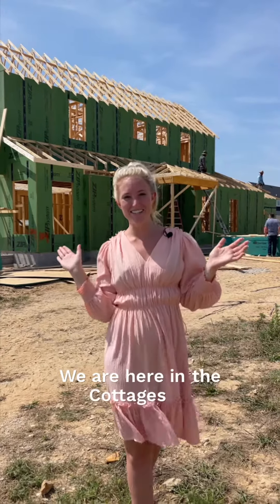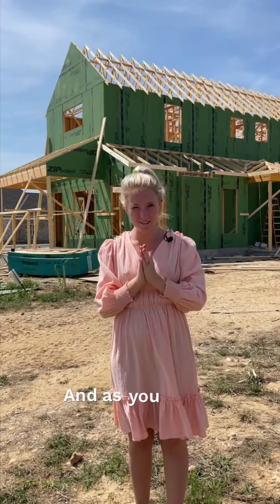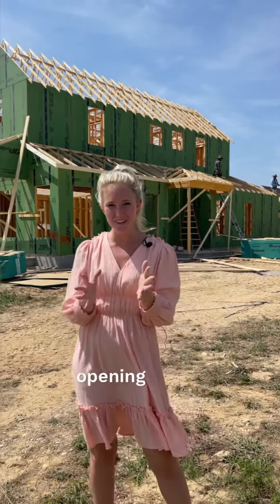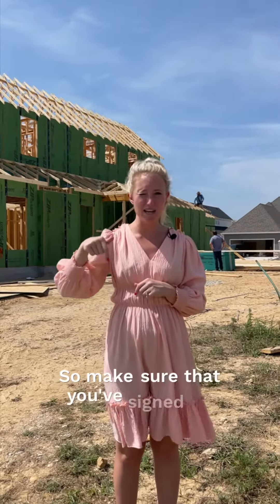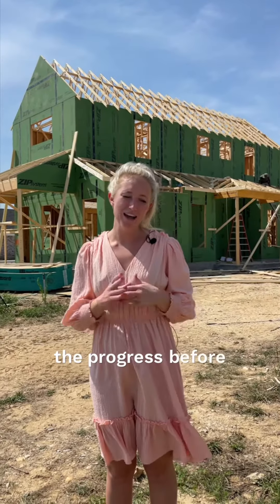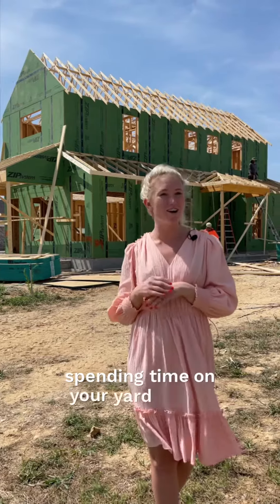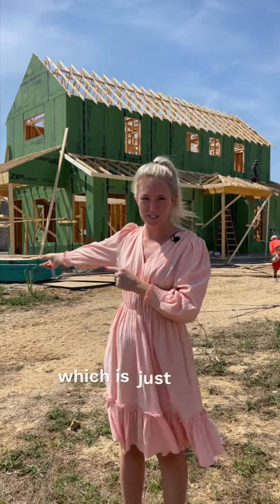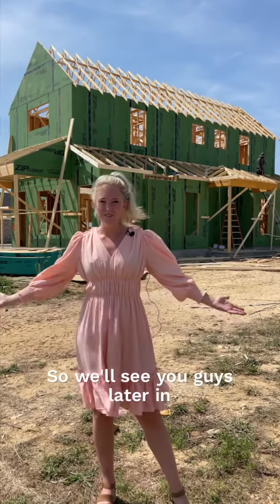Cottages at the Park Grand Opening